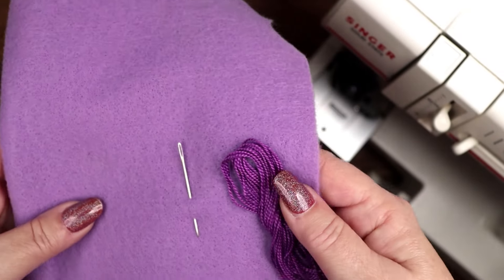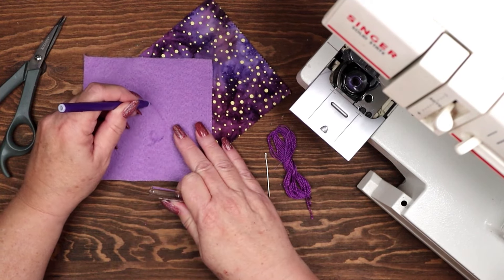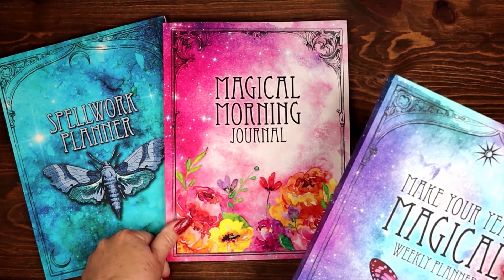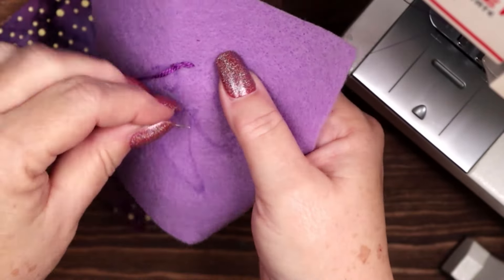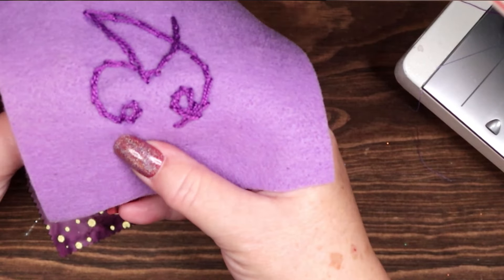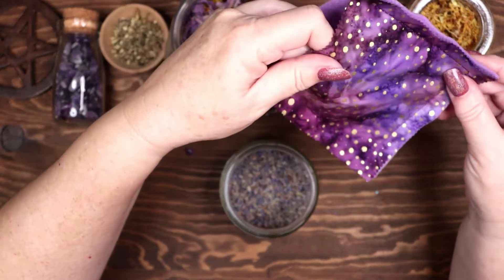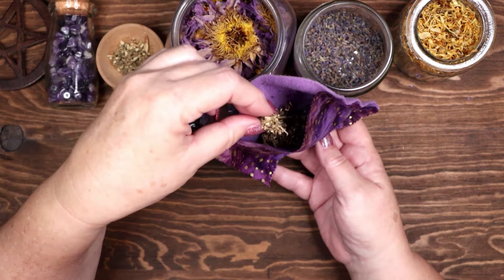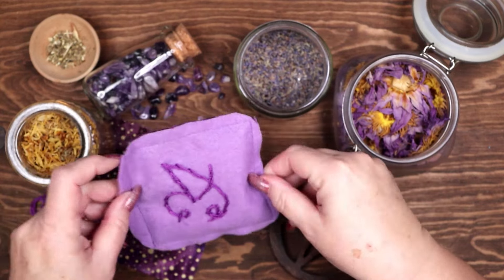Bed, Bath & Broomsticks: Anti-Anxiety, Deep Sleep, Dream Work Sachet - Magical Crafting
In this video we create a magical anti-anxiety, deep sleep, dream work sachet. This sachet combines the soothing  and psychic properties of herbs, flowers and crystals, all sewn into a beautiful purple fabric sachet, complete with an anti-anxiety sigil embroidered onto it. Let’s do some magical crafting.